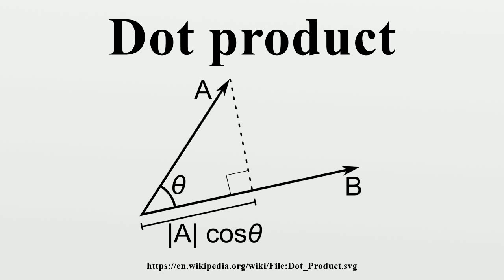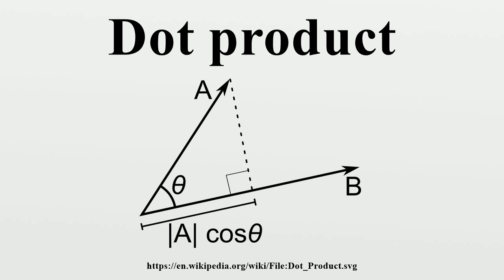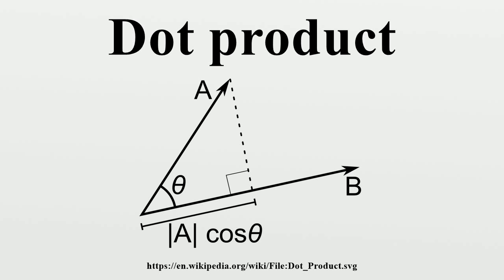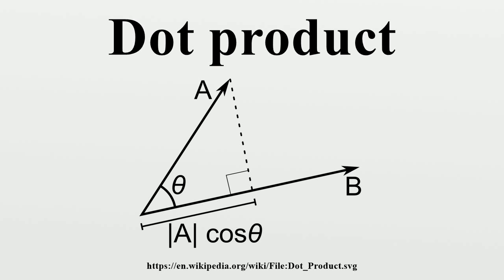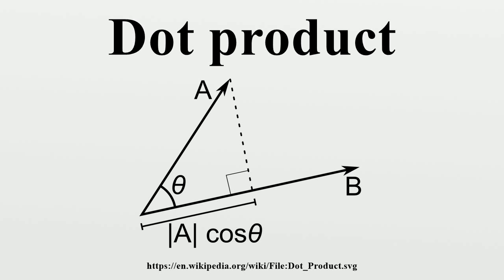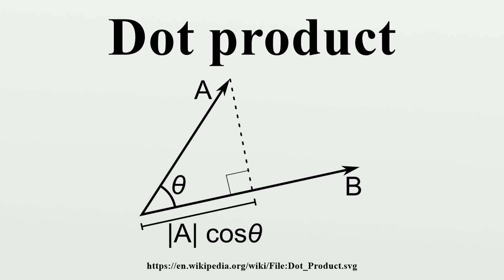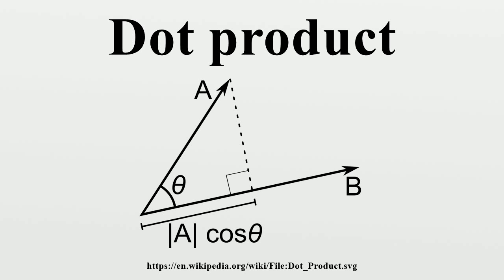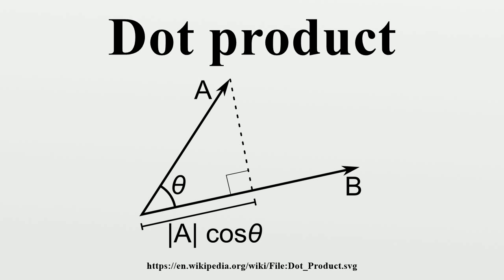Dot product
In mathematics, the dot product or scalar product (sometimes inner product in the context of Euclidean space, or rarely projection product for emphasizing the geometric significance), is an algebraic operation that takes two equal-length sequences of numbers (usually coordinate vectors) and returns a single number.This operation can be defined either algebraically or geometrically.

Image-Copyright-Info
Image-Copyright-Info